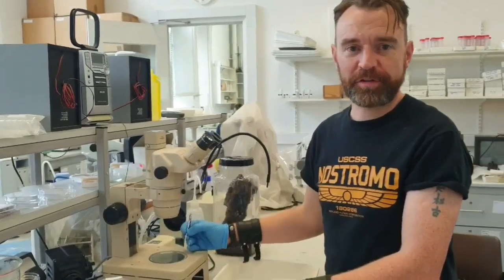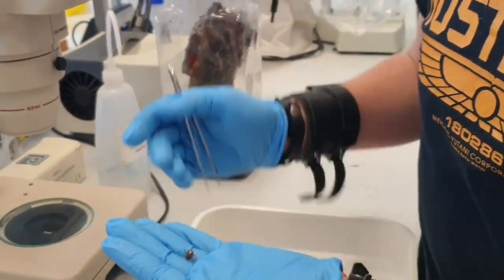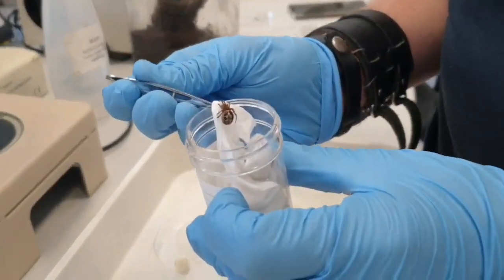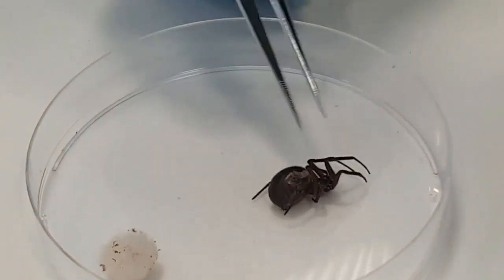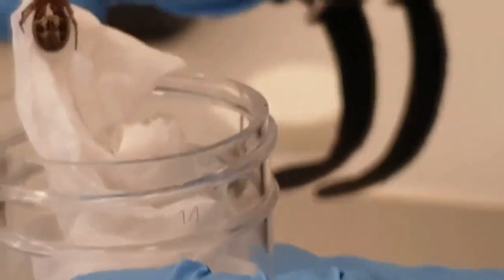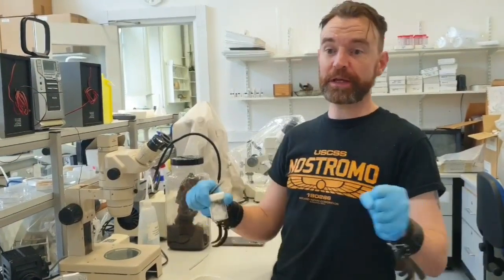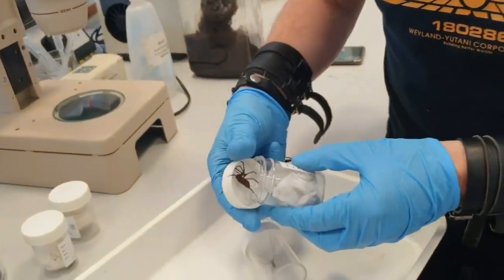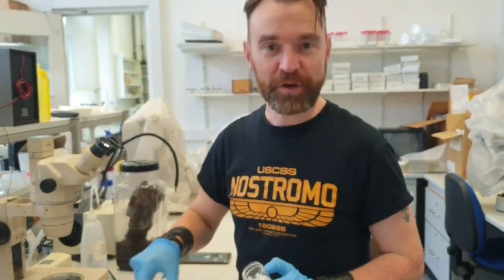Trinity's Collie Ennis tell us about the False Widow Spider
Has the FalseWidowSpider been creeping into your mind since the recent reports of spider bites in Ireland? Trinity Zoology research associate Collie Ennis tells us what to look out for if you find an eight legged friend and explains what to do if you do come across a real false widow spider!